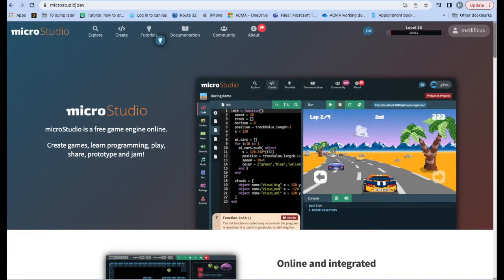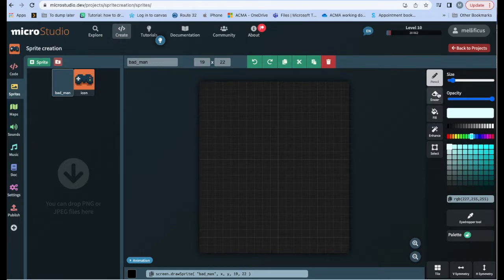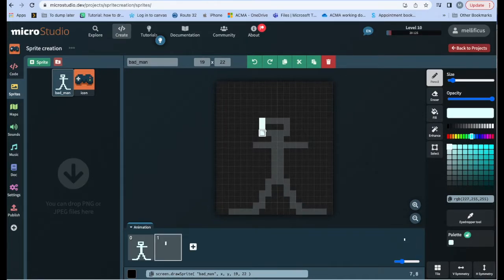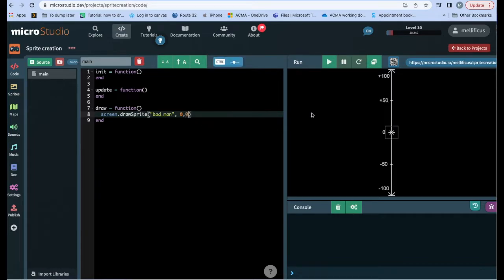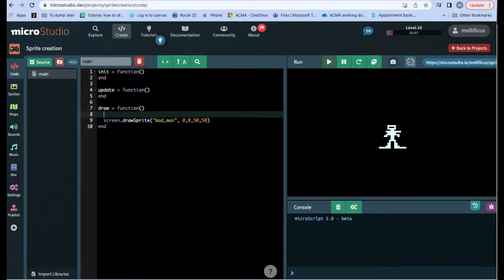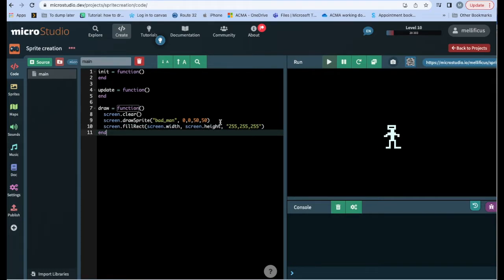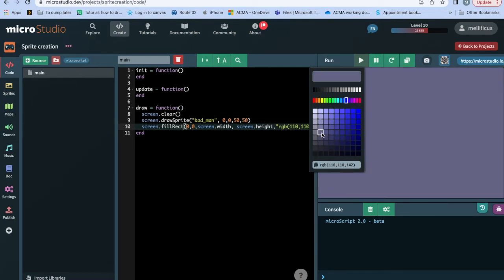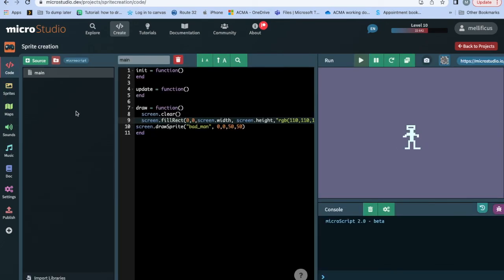ICTM001 MicroStudio Sprite Creation